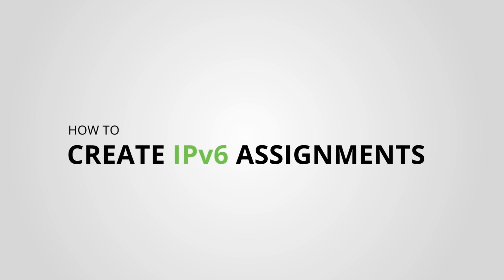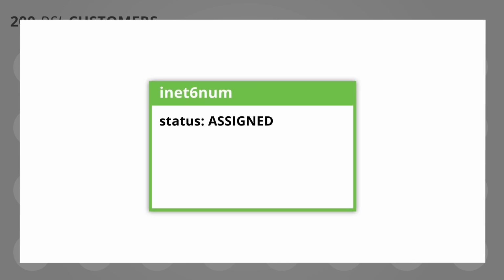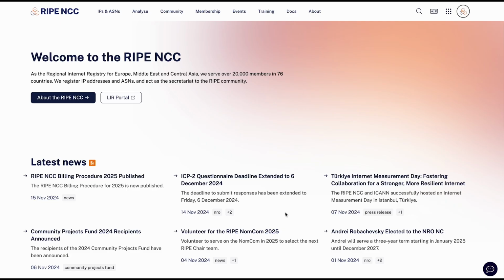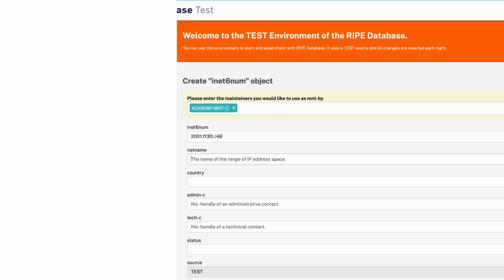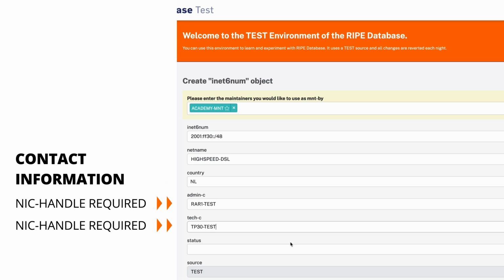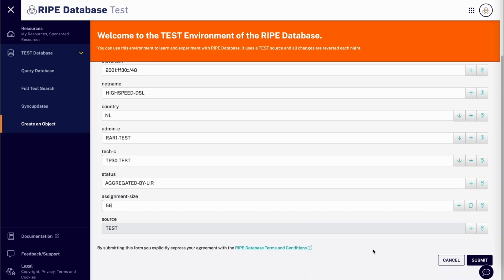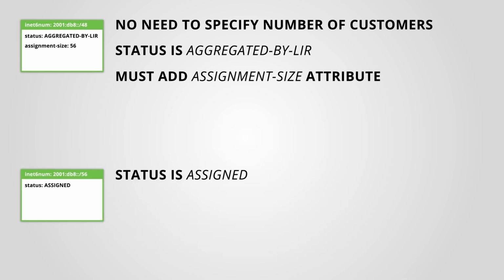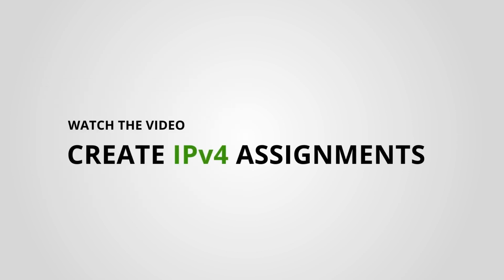8 - RIPE DB Tutorials - IPv6 Assignments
In this video you will see how you can create IPv6 assignments in the RIPE Database.
For background information, watch the video "Hierarchical Authorisation" first.